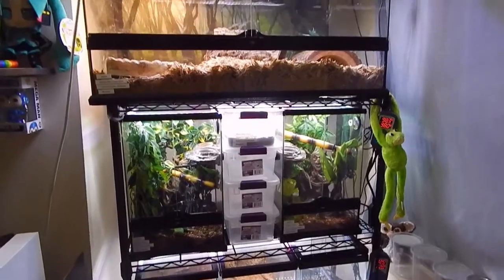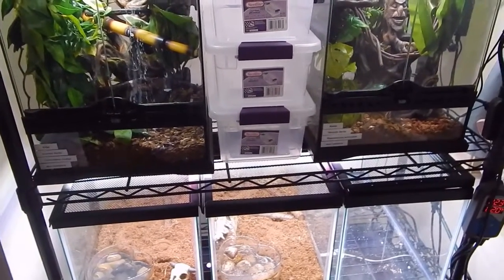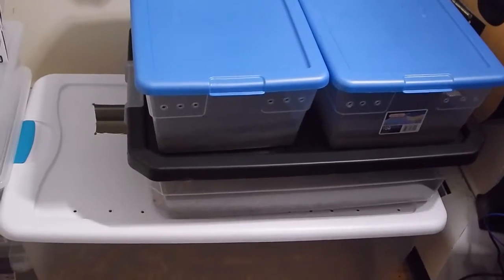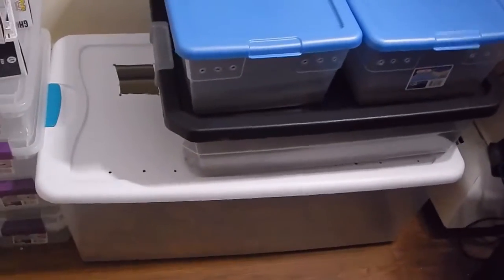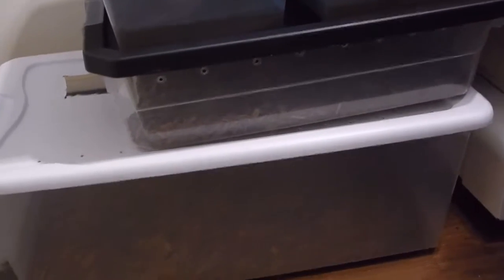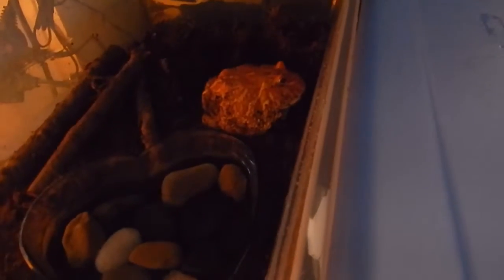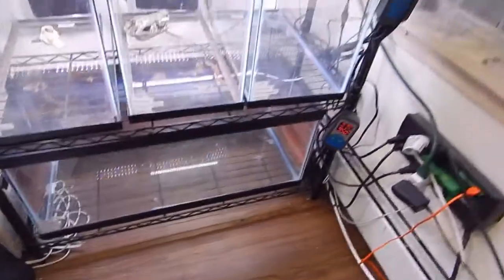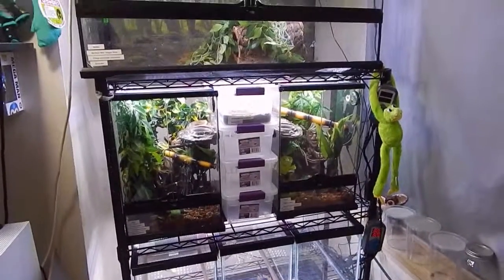Changing my Reptiles to Bioactive! Part 1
In this video I am going over the beginning part of setting up my animals in order to go bioactive. This will be a series of videos showing the process from start to finish.